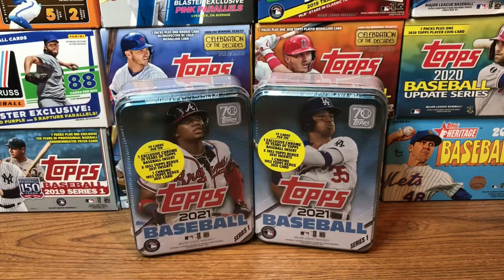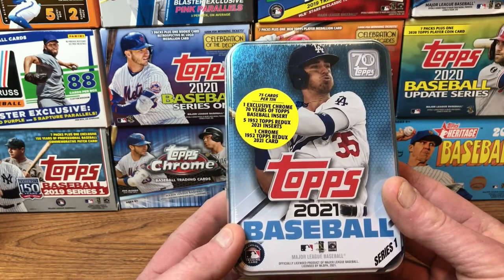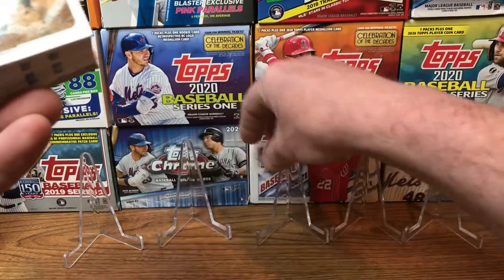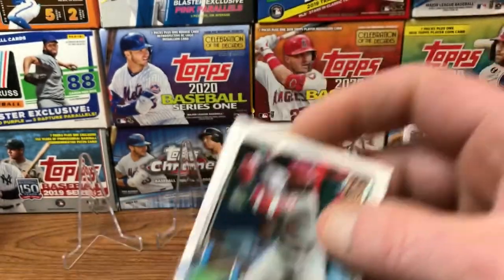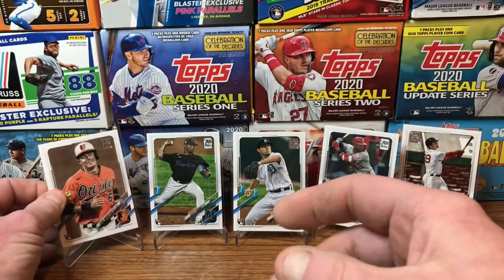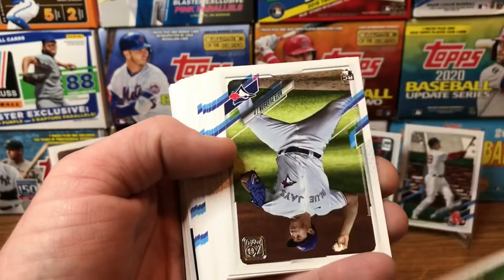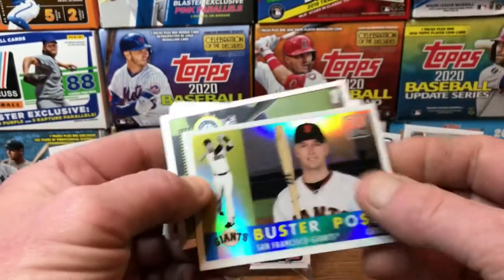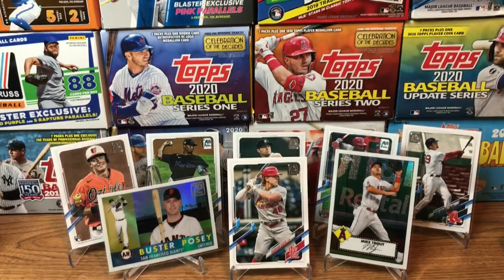Topps 2021 Series 1 Tins!! Pulled a Mike Trout 1952 Chrome Redux Card!!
Finally here!! My Topps 2021 Series 1 Tins are in!!

Opening one now!!

Saving 1 for for a giveaway to everyone who entered my 500 subscriber giveaway!! Details are in the video.